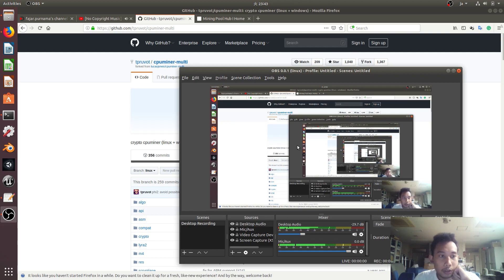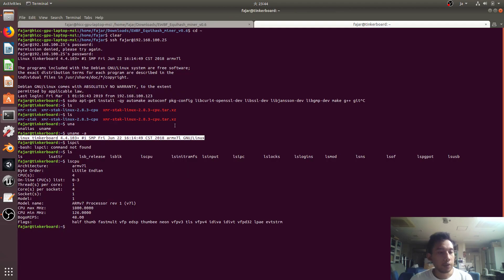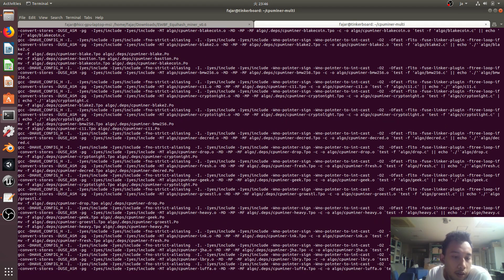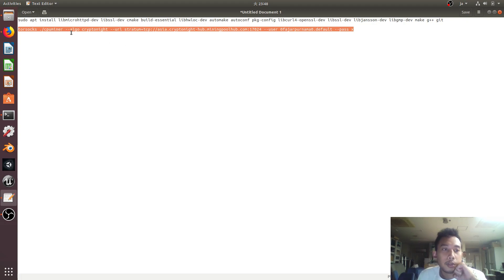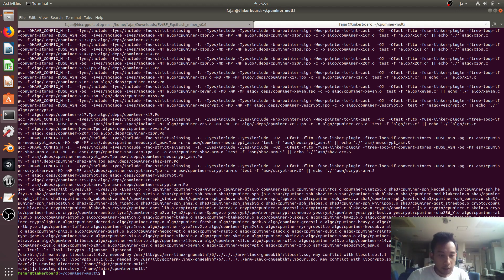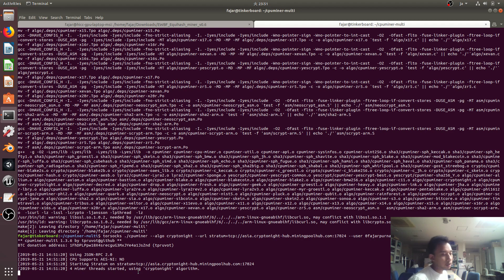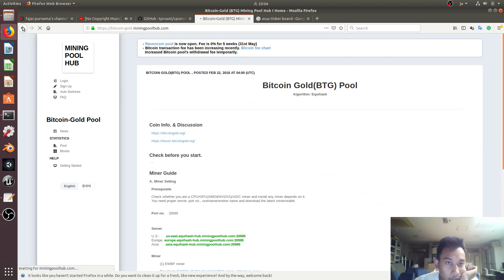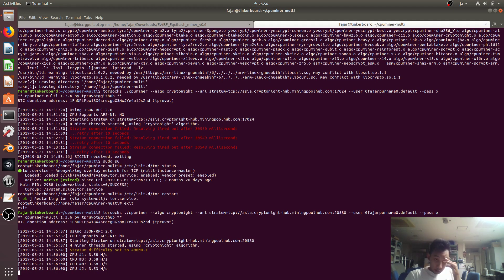Mine Monero and Electroneum at Mining Pool Hub on Asus Tinker Board CPU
I tried CPU mining from the command line on Asus Tinker Board. This video is applicable to almost any debian based system.